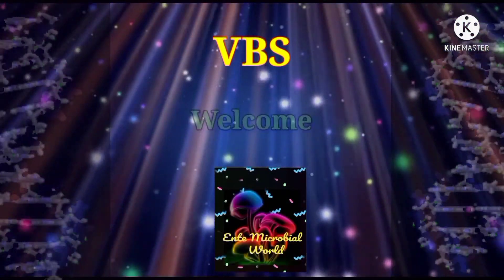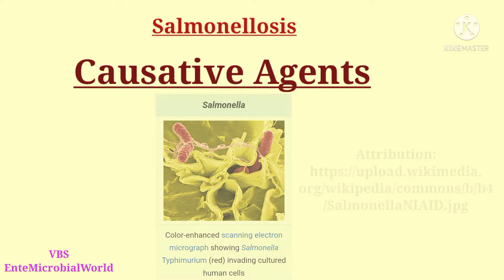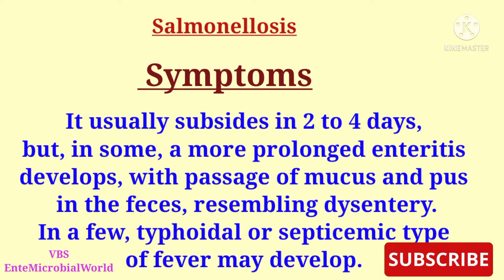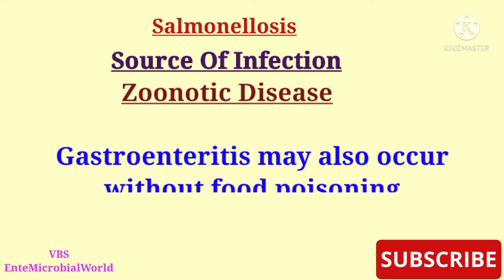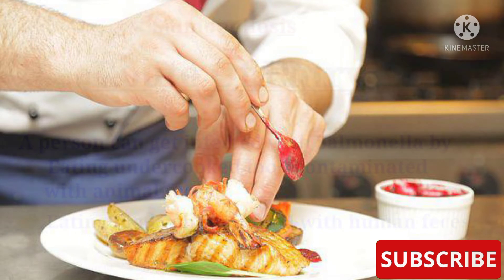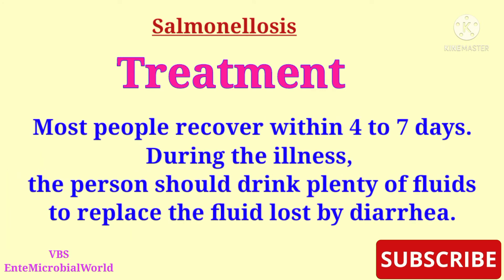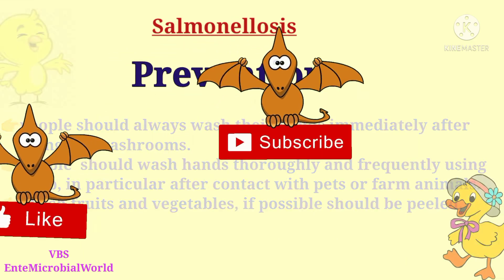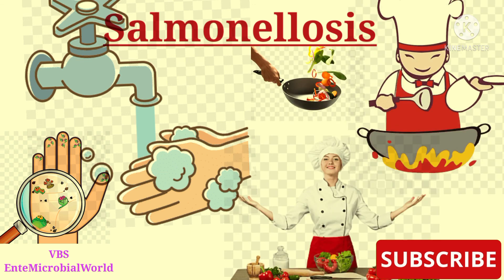Salmonellosis Explained: Causes, Symptoms, Diagnosis, Treatment & Prevention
Salmonellosis Explained: Causes, Symptoms, Diagnosis, Treatment Prevention & Foodborne Disease Insights✨ @EnteMicrobialWorld ✨

🐣Discover the Truth About Salmonellosis: Causes, Symptoms, and Prevention🐥Unlock the secrets behind Salmonella gastroenteritis, a common foodborne illness affecting millions globally. In this video, we delve into Salmonellosis, a major type of food poisoning caused by Salmonella. You'll learn everything about:

🥚Causative Agent.
🥚Symptoms.
🥚Sources of Infection.
🥚Carriers & Reservoirs
🥚Modes of Transmission
🥚Routes of Entry.
🥚Diagnosis & Treatment.
🥚What Are Foodborne Diseases?
🥚Zoonosis and Salmonellosis.
🥚Prevention Tips.

Gain life-saving knowledge to protect yourself and your loved ones from foodborne diseases. Whether you're a student, researcher, or health-conscious individual, this video provides critical information on identifying, managing, and preventing Salmonella infections.